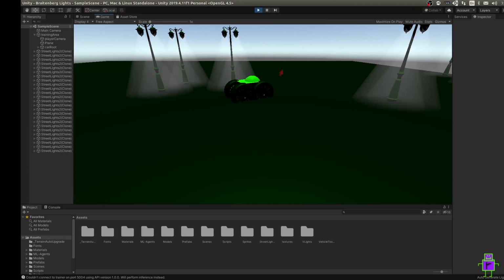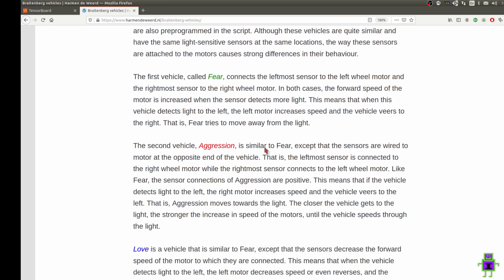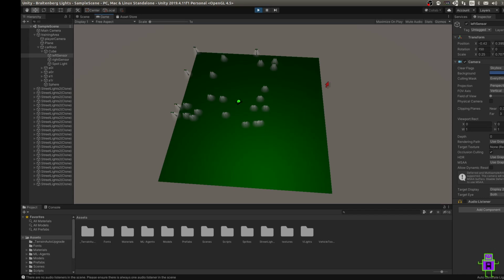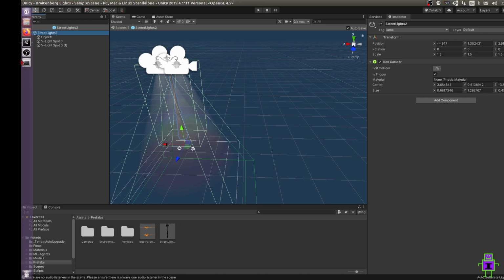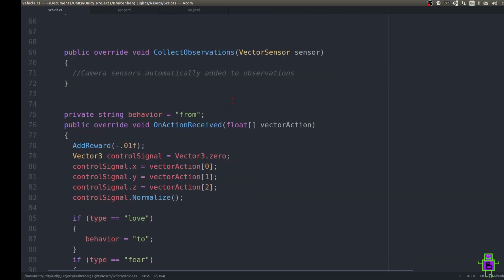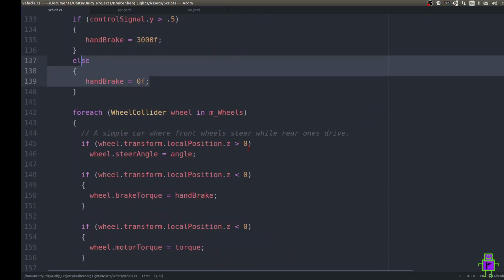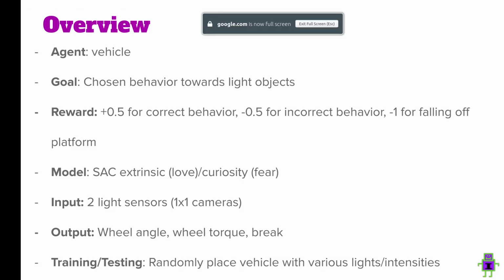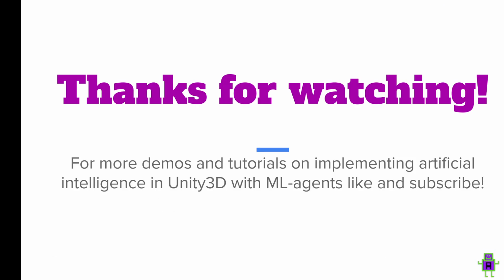BraAItenberg Vehicles Demo Unity3D+ML-Agents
I recreated the famous Braitenberg vehicles in Unity3D with ML-Agents to test if reinforcement learning can control an agent's navigation to learn the behavior objective (fear or love).

The agent learns to move towards lamp post or away from them depending on the specified objective and corresponding reward curriculum. In the case of the love vehicle, we observed emergent behavior of driving in circles to maximize reward.